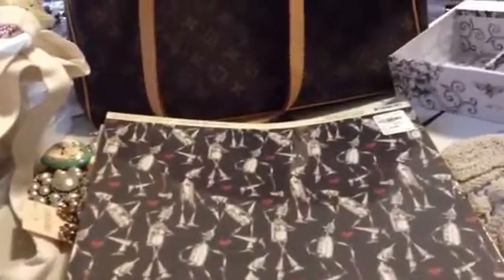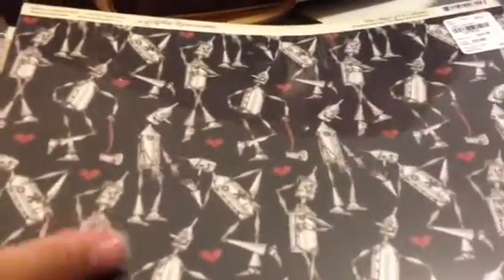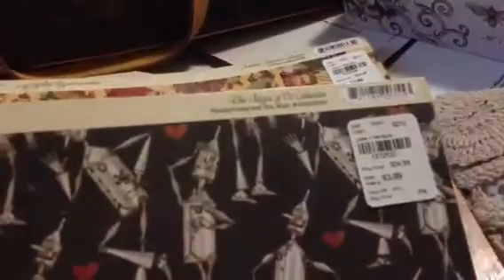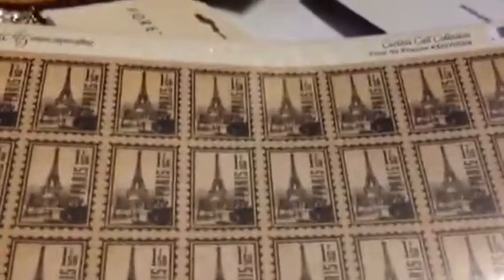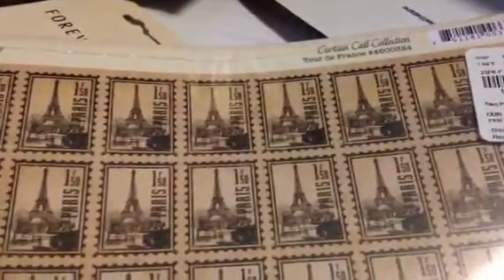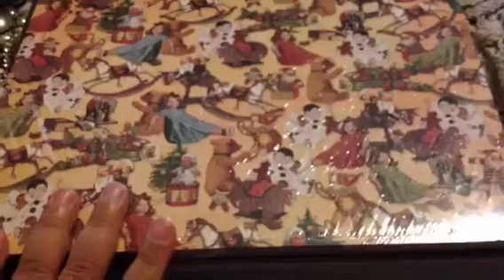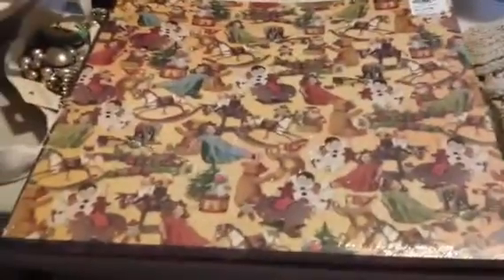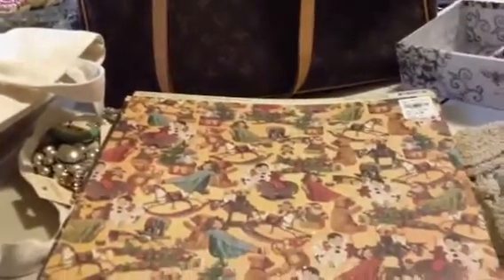3-15-2013: tiny haul - Tuesday Morning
Just a tiny tiny haul.

Please excuse my Skype sisters in the background.  I thought I turned them down low enough. LOL